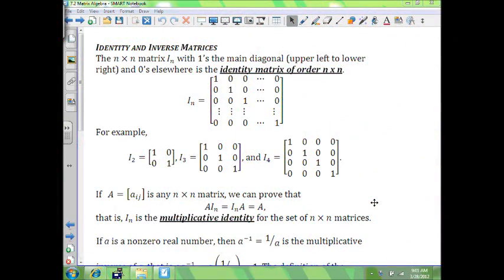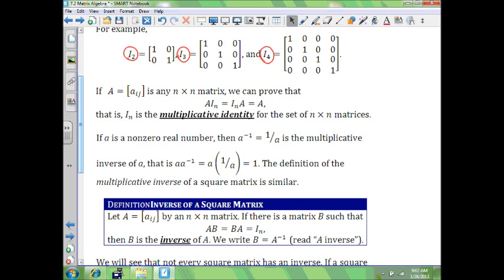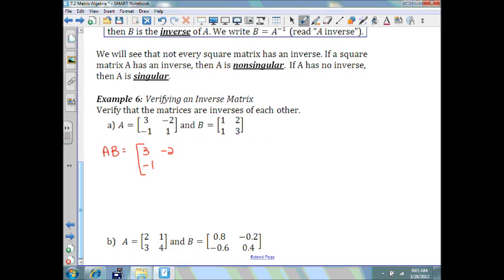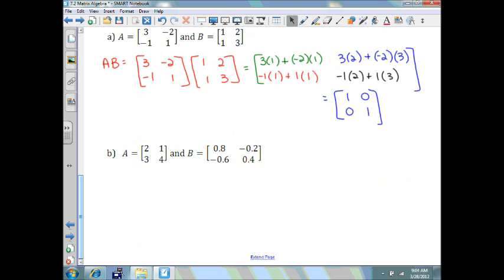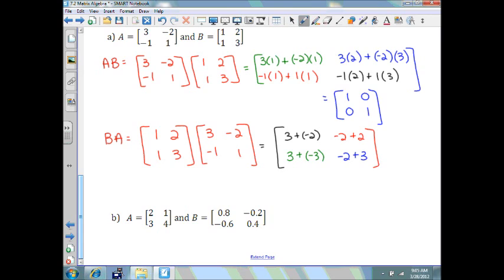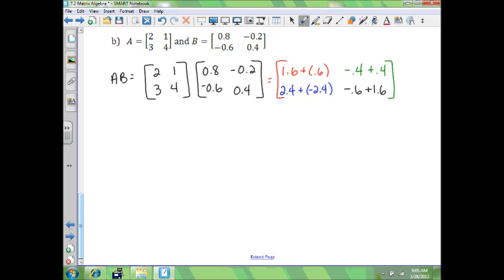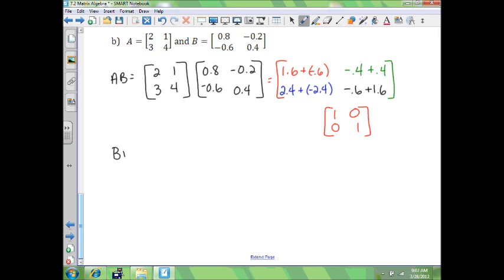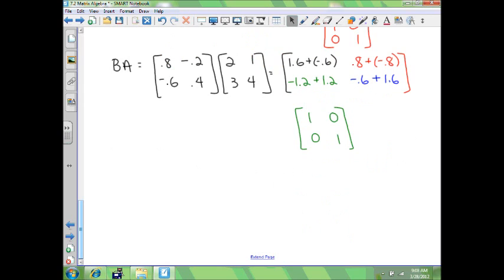7.2 Matrix Algebra (Example 6).wmv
Verifying Matrices are Inverses of each other